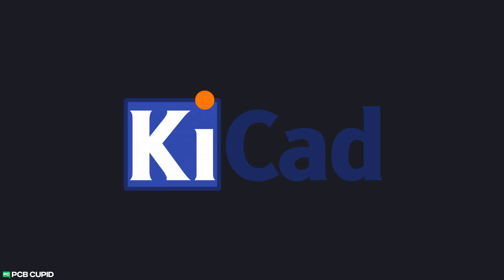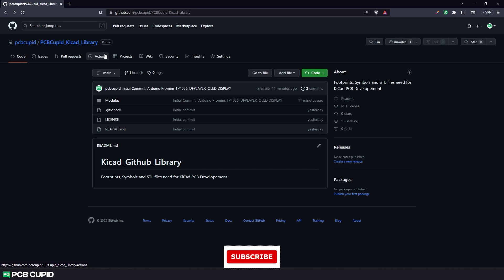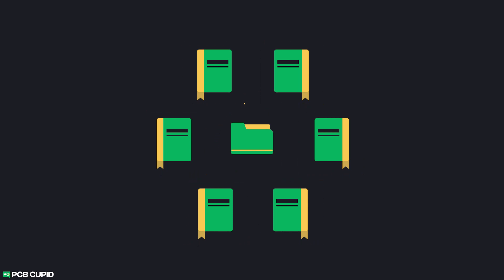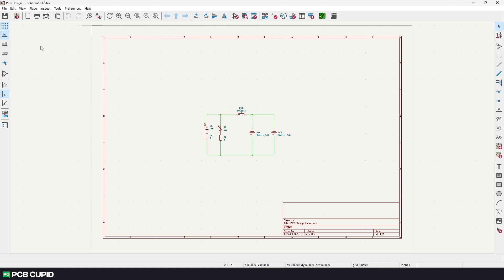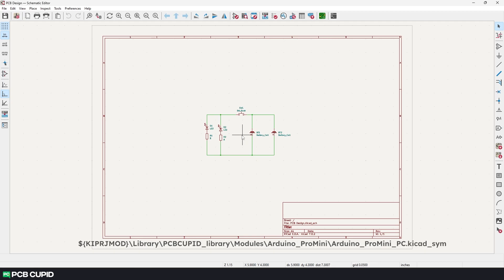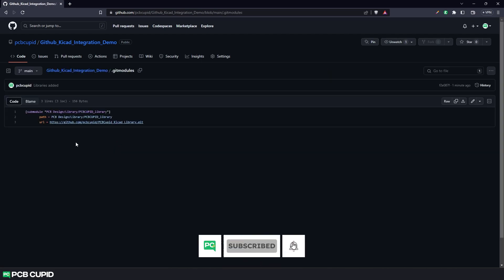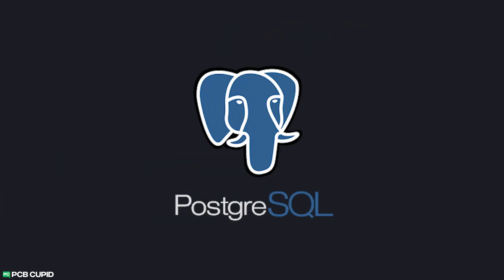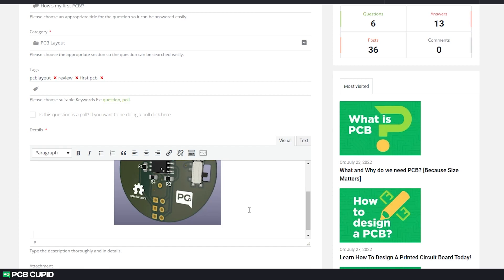How To Manage KiCad 7 Custom Library Using Git Submodules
In this beginner-friendly tutorial, we'll explore how to use KiCad and Github to manage your PCB design projects with ease. By the end of this tutorial, you'll have a solid understanding of how to use KiCad and Github together to streamline your PCB design workflow, save time, and work more efficiently. Whether you're a beginner or an experienced hardware engineer, this tutorial is perfect for anyone looking to improve their PCB design process.

If you have any question or doubts regarding this video, You can drop your questions